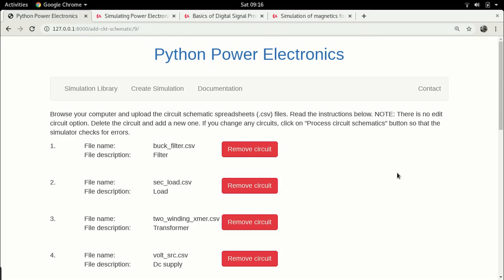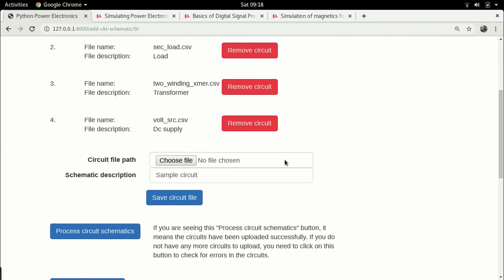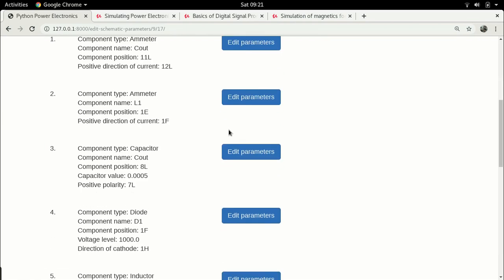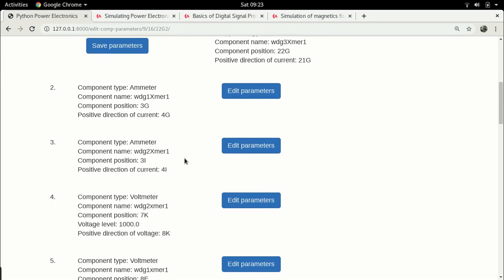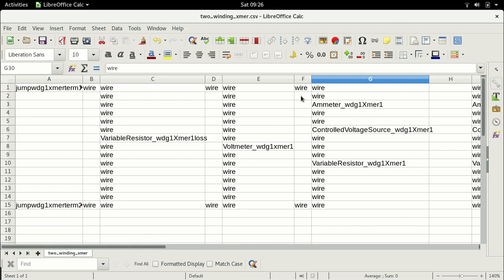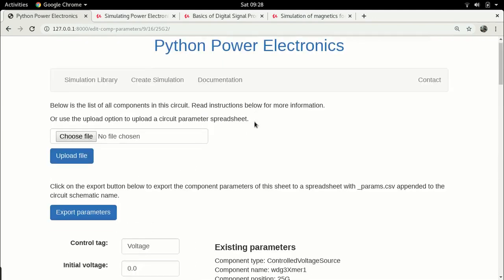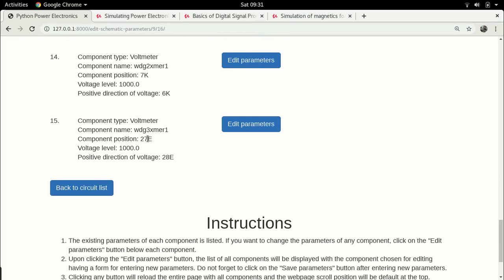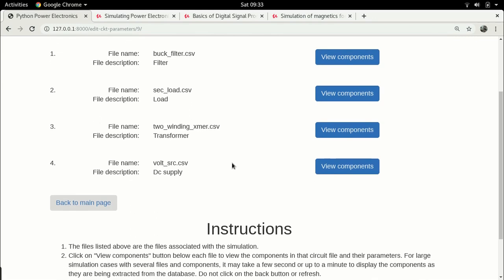Editing the circuit parameters of the forward converter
In this video, we adjust the dot polarity of the tertiary winding and the polarity of the diode connecting the tertiary winding to the dc supply to enable freewheeling of stored energy.